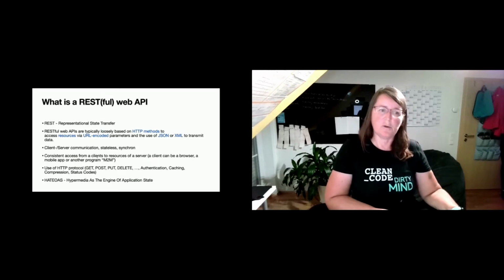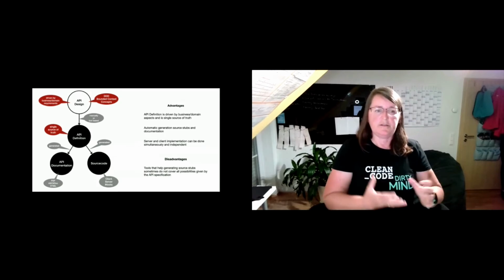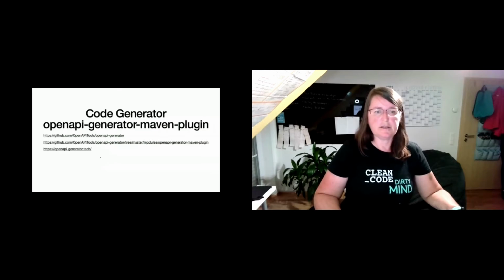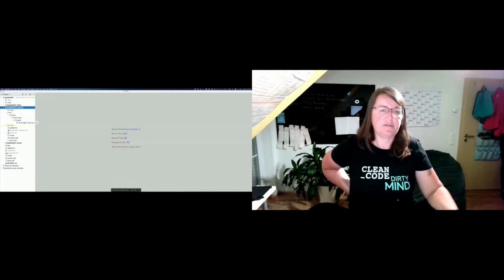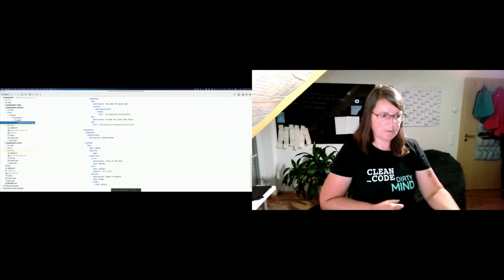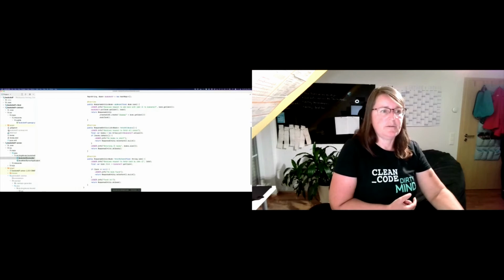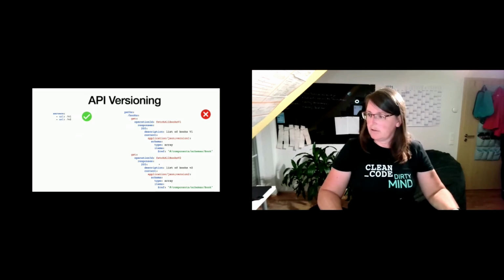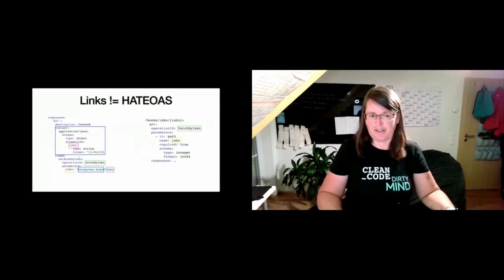Let's work out a deal: contract-first development with OpenAPI - Birgit Kratz, Freelancer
Speakers: Birgit Kratz
When we are talking about developing a REST-API, there are mainly two ways to do that: contract-first or code-first.
In this talk I want to concentrate on the contract-first approach with the help of the OpenAPI  specification.
What is OpenAPI. How do I define contracts with it? Which tools are available? And how do I generate code out of it?
I will talk about the experiences I made using this approach and will show, what the advantages and disadvantages are.